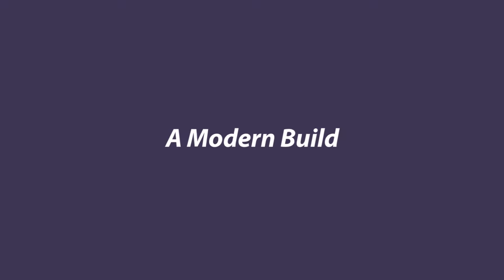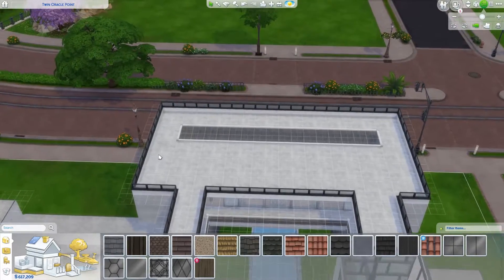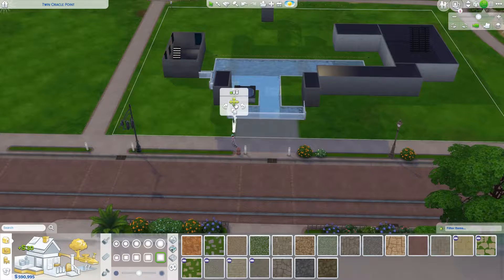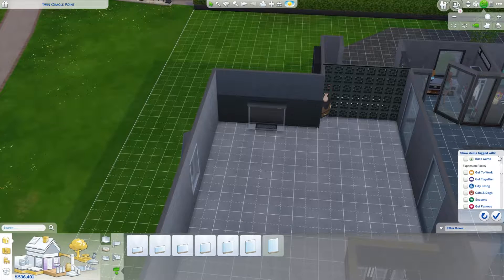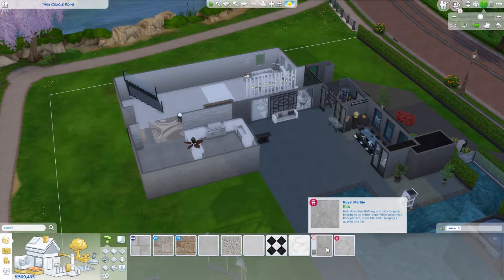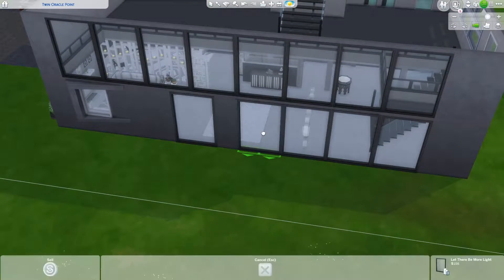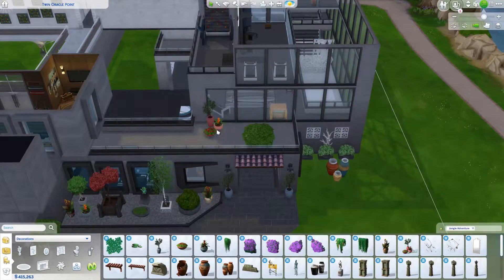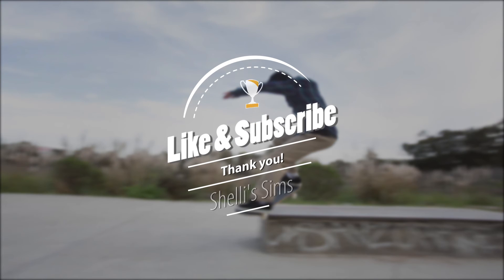Petrichor Point: A Sims 4 Speedbuild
Sul sul! Welcome to the first video of my Building Newcrest Series: Part One: From Ideas to Pixels. I’ve been watching “The World’s Most Extraordinary Homes” and was inspired to try a modern build with an industrial feel, especially after seeing the homes in Spain. If you watch the show, you might notice a few of the ideas I gathered up for this build.

Let me introduce my client:
Rico Pimental is a world-renown archaeologist who purchased this lot in Newcrest. Because he spends so much of his time unearthing ancient artifacts, he wanted a modern home. And after all his discoveries, he has the Simoleons for a luxury property.
Counterweights and a cantilever support the massive structures, making them appear to “float” off the ground. I wanted the indoor and outdoor spaces to be virtually indistinguishable from each other, to flow naturally from cooking indoors to relaxing by the natural pool. Since the views from the Oracle Point lot are fabulous, I wanted them to be accessible from every room.
I used concrete as the primary building material and left some industrial-type fixtures. As you’ll see in the main living area, I left the industrial support beams. Even though there is a mix of “raw” concrete, concrete blocks, and stone, I wanted the home to have an elegant feel. Rico is as much at home in the great museums and libraries as he is in the middle of the jungle, and I tried to incorporate both of these elements.
Look for Part Two: House Tour to see the home after Rico and his family have lived there for awhile.
Have a Simtastic Day! Dag dag!

About This Build:
Lot: Twin Oracle Point, Newcrest Lot Size: 50x40
Lot Price: §8,500
Name of the Estate: Petrichor Point No CC and Play tested
Price (furnished): §478,338 Bedrooms: 3 (including Butler’s Quarters) Baths: 4
Lot Traits: Science Lair, Homey, Great Acoustics

“Danzon de Pasion (Sting)” by Jimmy Fontanez/Media Right Productions